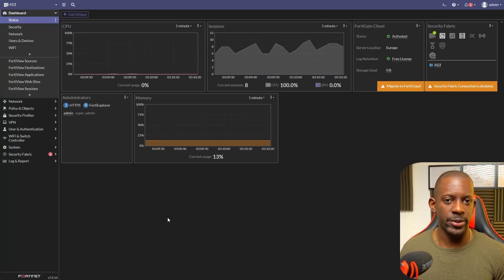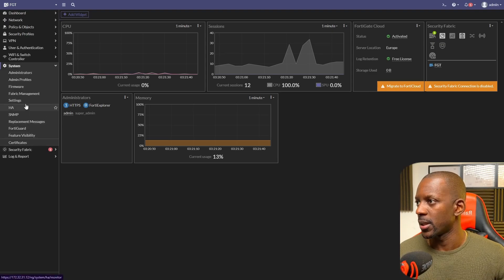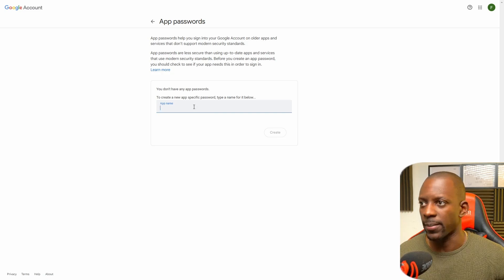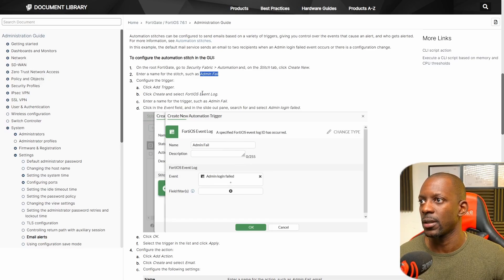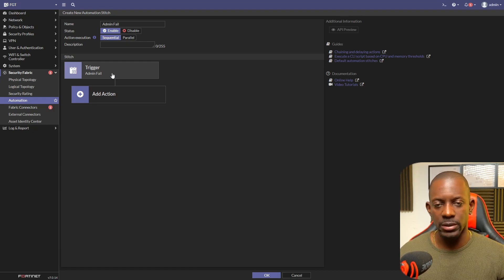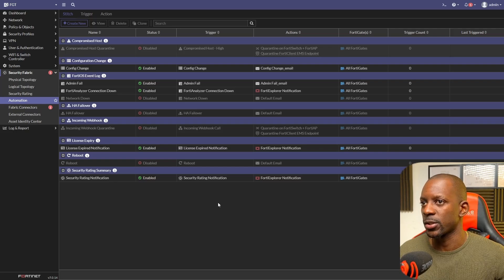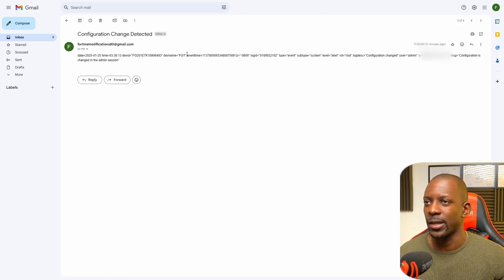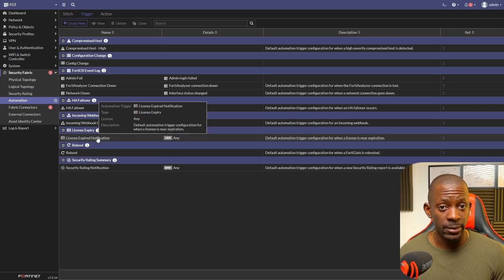Email Alert Configuration in Fortigate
Alert emails are used to notify administrators about events on the FortiGate device, allowing a quick response to any issues.